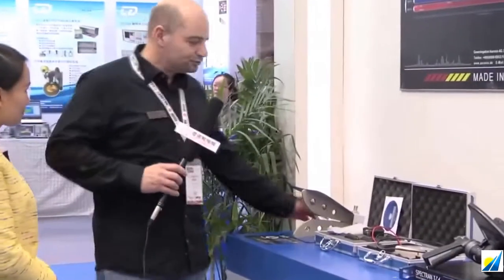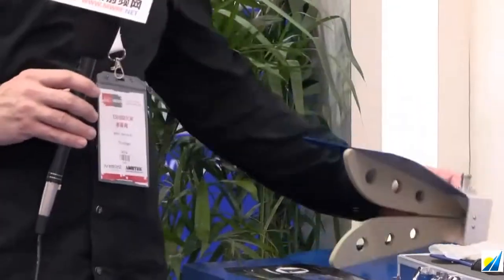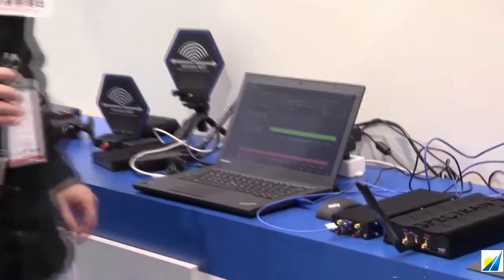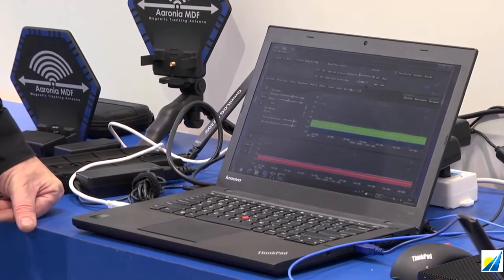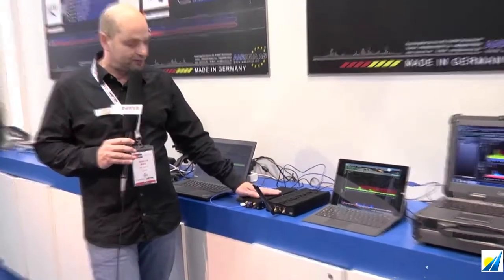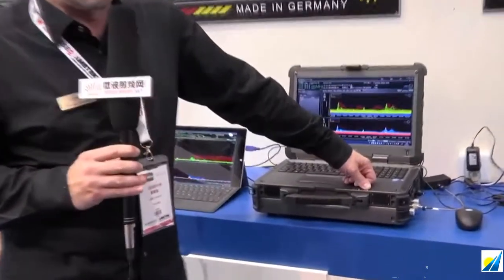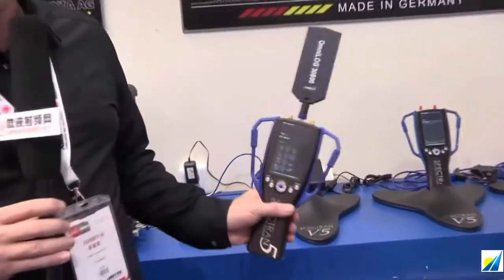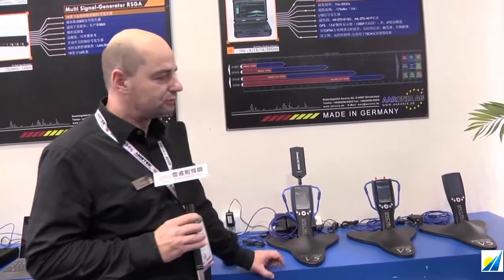Aaronia RF Product Overview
Aaronia´s CEO Thorsten Chmielus shows their latest products (PowerLOG, Probe Set, MDF antenna, RF Generator, SPECTRAN V5, RTSA Suite Software) at a recent Aaronia show booth.  All these German products can be obtained in USA from Saelig